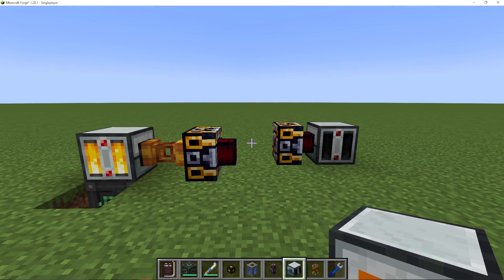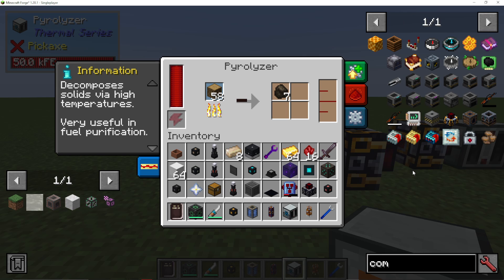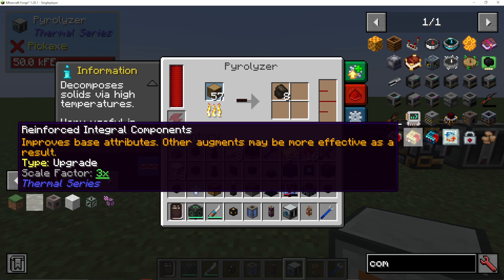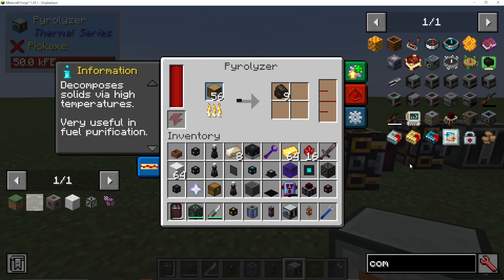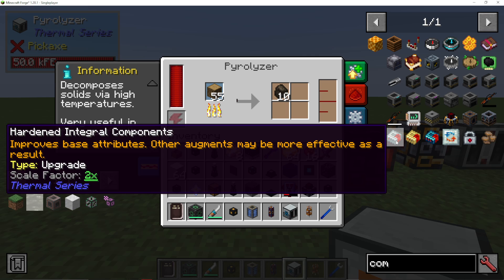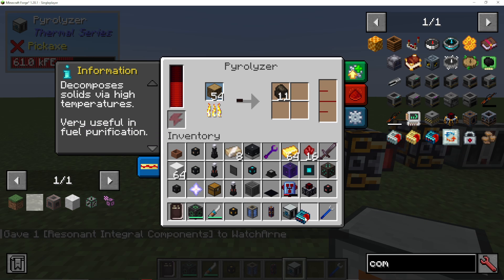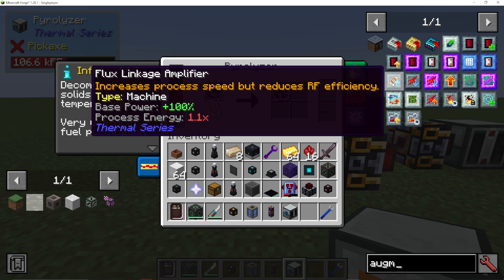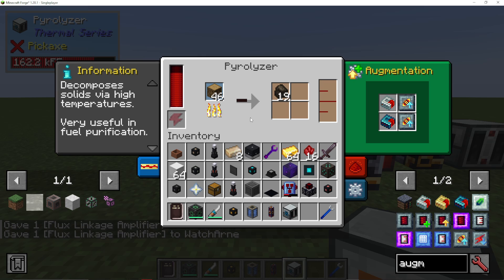How To Upgrade Machines In Thermal Expansion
I show you How To Upgrade Machines In Thermal Expansion